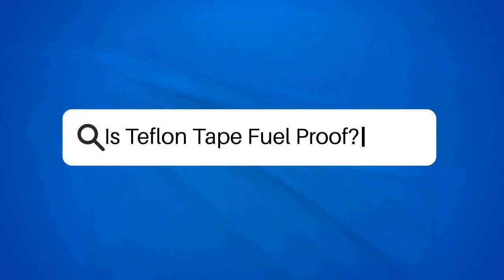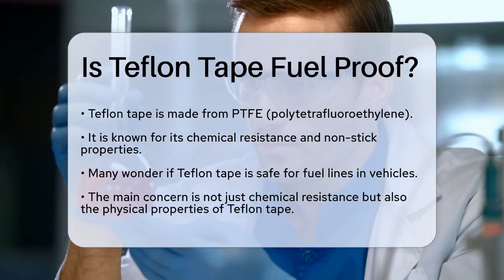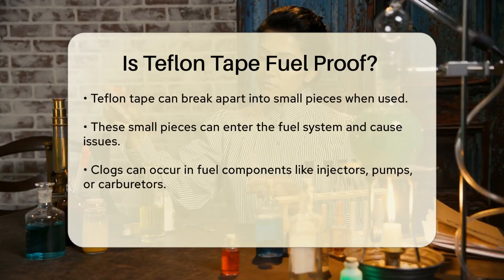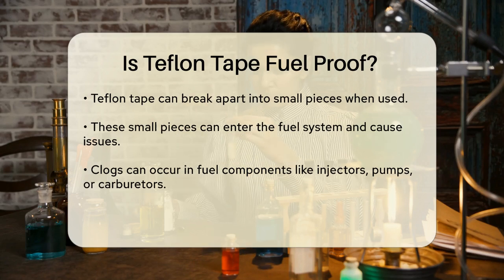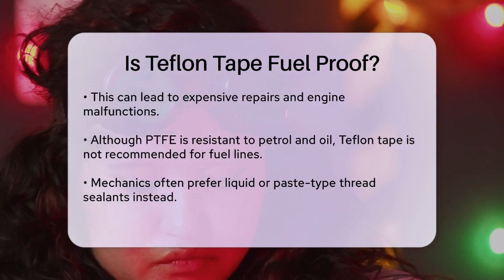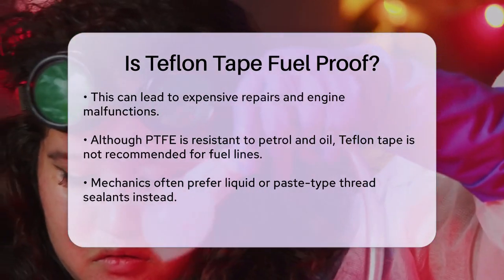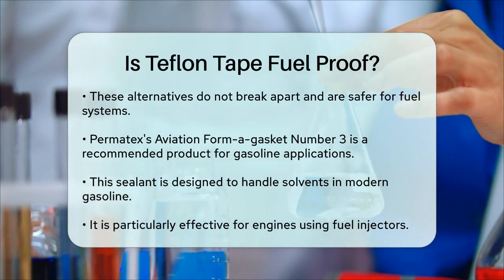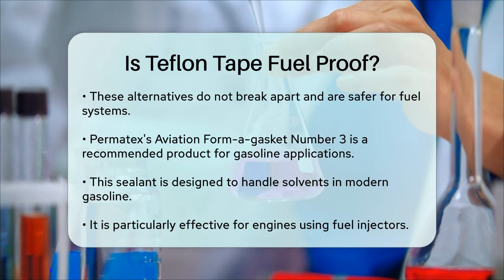Is Teflon Tape Fuel Proof? - Chemistry For Everyone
Is Teflon Tape Fuel Proof? In this informative video, we will discuss the safety and effectiveness of using Teflon tape in fuel lines. Understanding the properties of Teflon tape and its chemical composition is essential for anyone working on cars or boats. We will clarify what Teflon tape is made of and why it might seem like a suitable option for sealing fuel lines. However, we will also highlight the potential risks associated with its use in these applications.

You will learn about the physical properties of Teflon tape and how they can lead to complications in your fuel system. We will explain the importance of choosing the right sealing method to avoid costly repairs and engine issues. Additionally, we will introduce safer alternatives that are better suited for handling fuels, particularly those that are designed to work with modern gasoline systems.

This video is perfect for mechanics, DIY enthusiasts, or anyone interested in automotive maintenance. Join us as we break down the facts and provide practical recommendations for ensuring your fuel system remains in top shape.